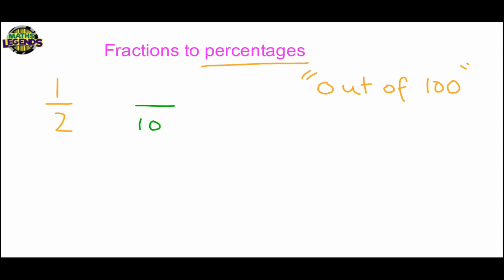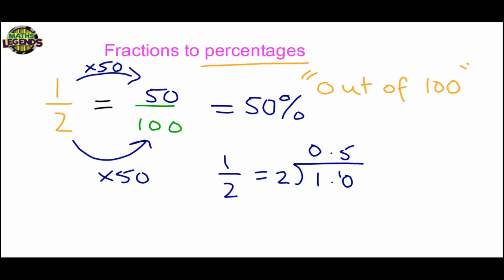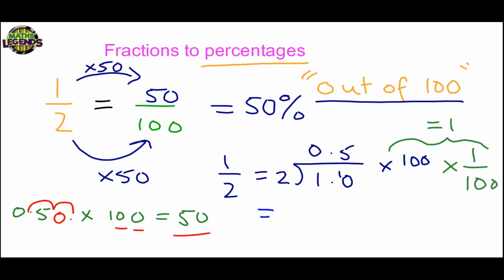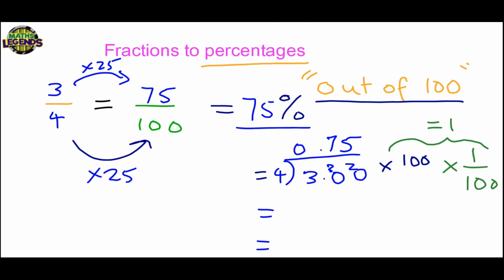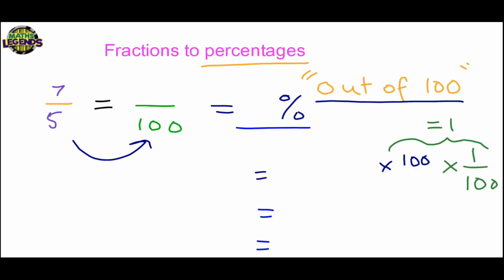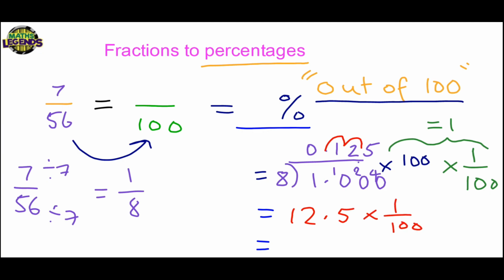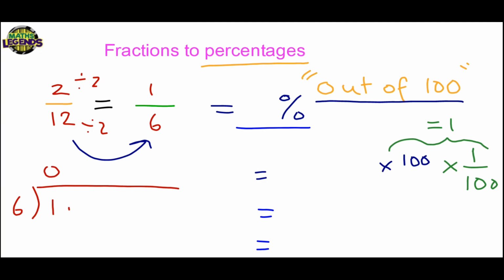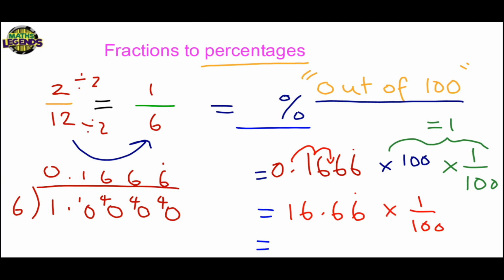Fractions to Percentages - Maths Legends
A short video showing you how to change Percentages to fractions.

Download the following app to get free practice questions on changing fractions to percentages and much more!

✅ Welcome to Fractions to Percentages with Maths Legends! Need help with how to change fractions to percentages? You're in the right place!

✅ Whether you're just starting out, or need a quick refresher, this is the video for you if you're looking for help with changing fractions to percentages. Maths Legends will go through changing fractions to percentages examples and explain how to change fractions to percentages step by step.

1. The app is designed with students in mind - plenty of questions, and appealing maths functionalities
2. The app is designed with teachers in mind - instantaneous marking, teachers can see the progress of their students in visual charts, tables, and much more.

1. All Levels Covered - questions target from key stage 1 to key stage 4
2. Unlimited Maths Questions - You and your maths teachers know that an important part of maths success is practice
3. Avatars - Students answer maths questions that allow them to unlock new avatar items
4. Play Games - Yes that's right! Students learn whilst playing games on the app
5. Maths Battles - Students can challenge friends for maths battles
6. Fun way of learning maths - It's an app! Designed with many features to keep students interested in the app

**Proven Benefits**